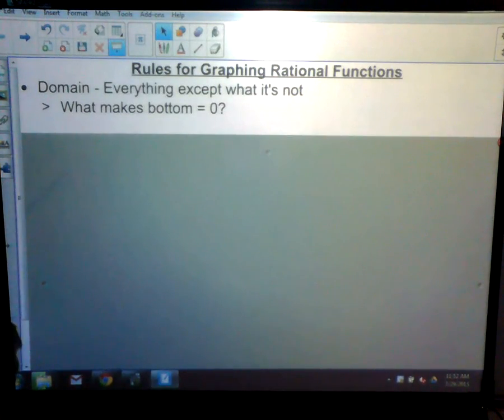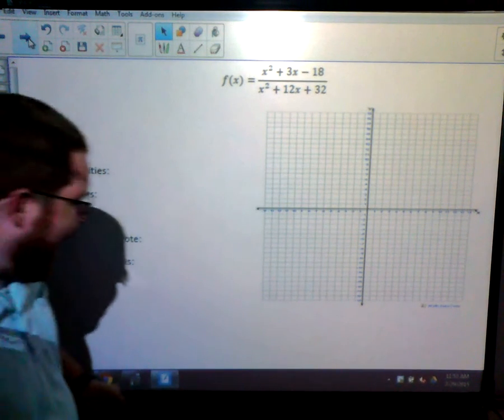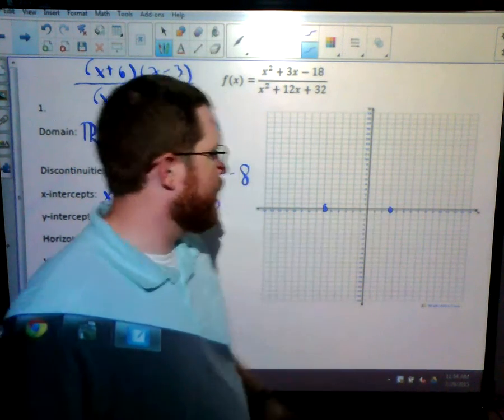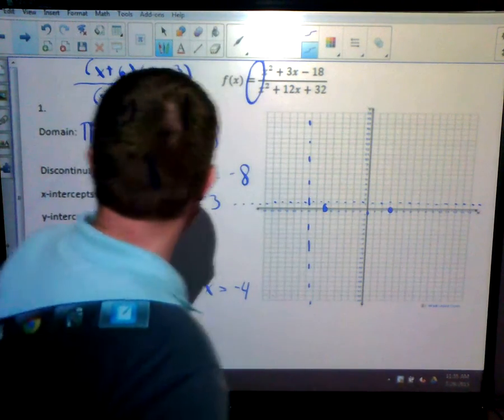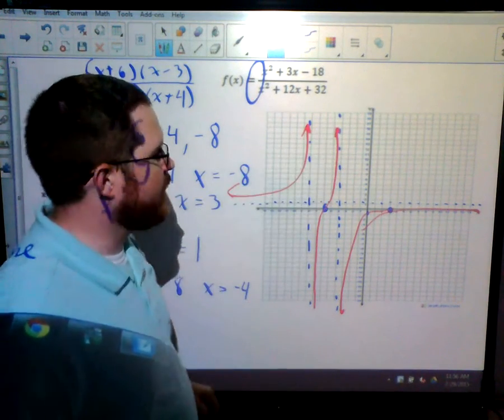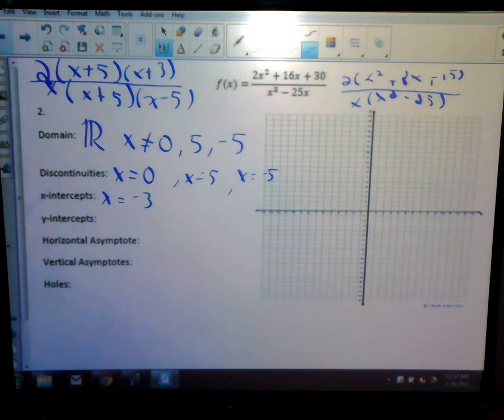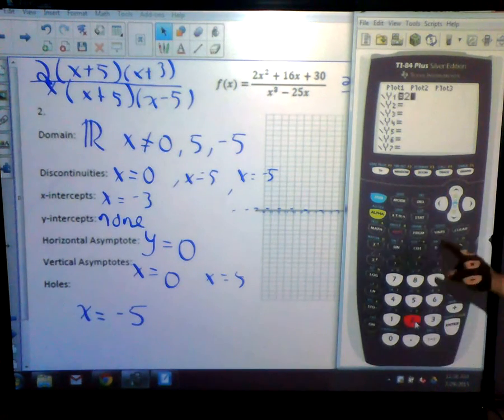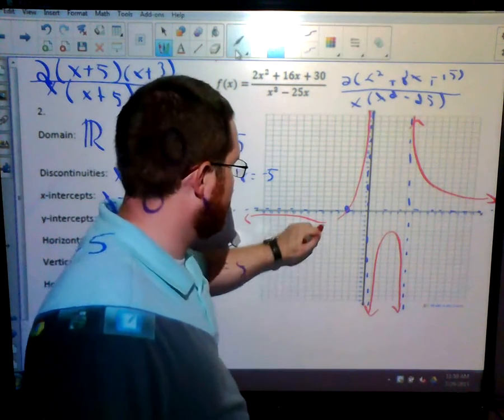25 Graph Rationals